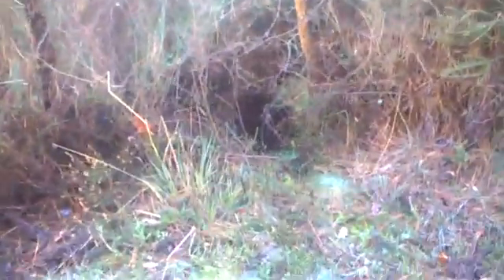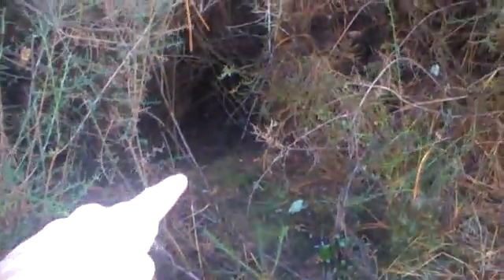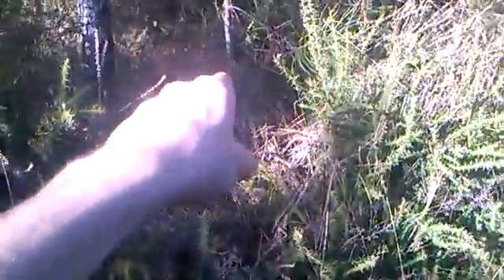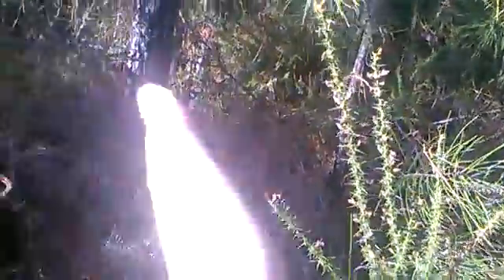Sunday Stroll #3 Fucking Beast!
A nice little post joint analysis of an Egyptian Mongoose run! What a savage little beast!